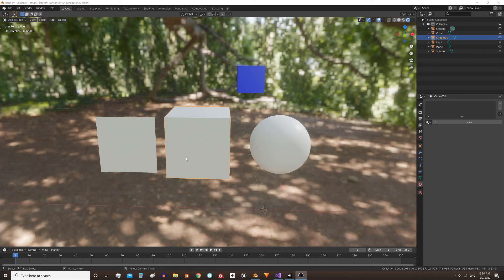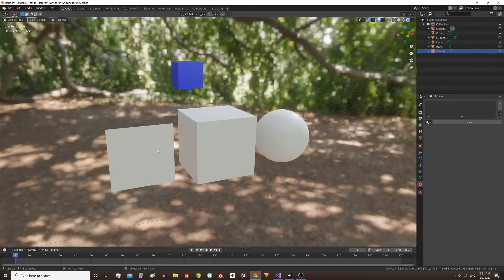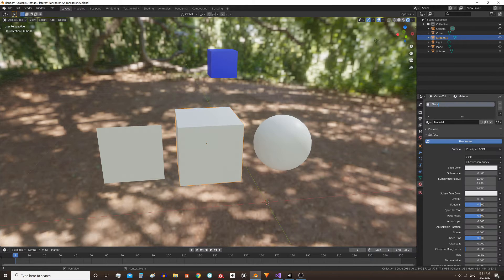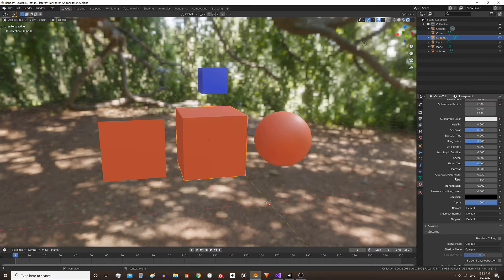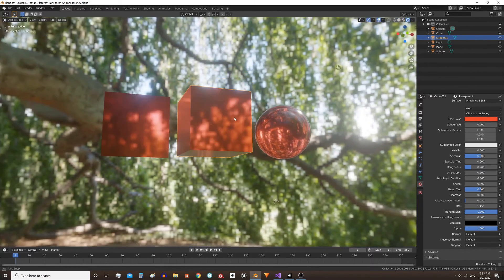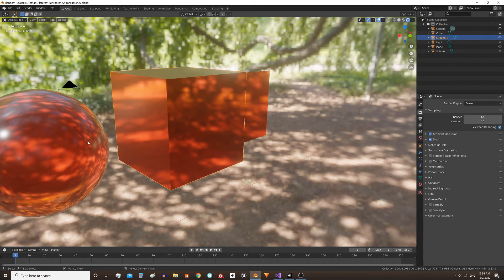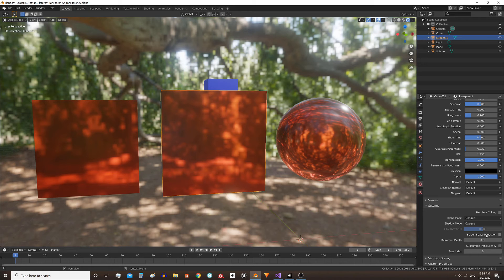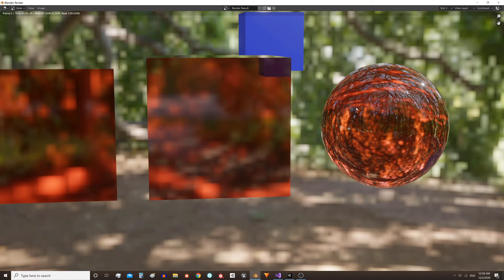How to make a TRANSPARENT MATERIAL in Blender Eevee, glass material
In this video we see how to create a transparent material in Blender Eevee similar to glass, we will use the Principled Shader BSDF, the shader that is created by default in Blender. We will configure its transmission and roughness parameters so that the material allows light to pass through it. Then we have to set some things in the rendering options to achieve the transparency effect in the material.

In the following link you can download HDR textures to use in the environment:

*LINKS*